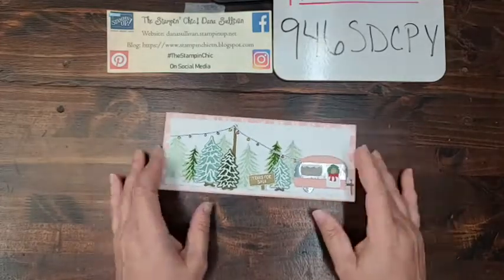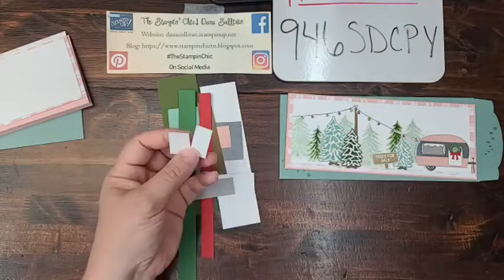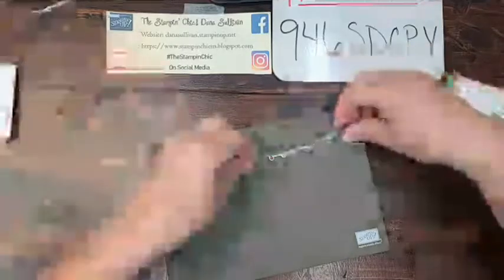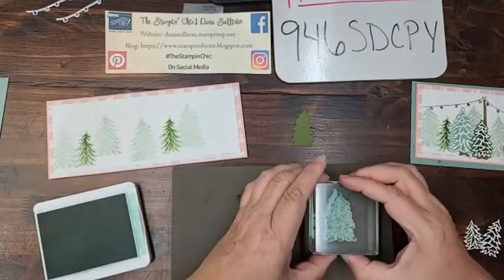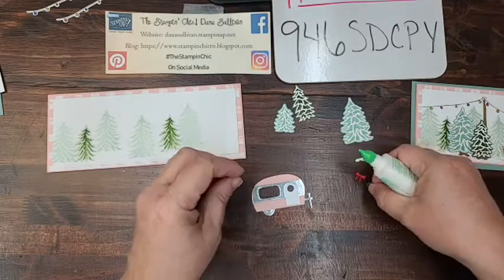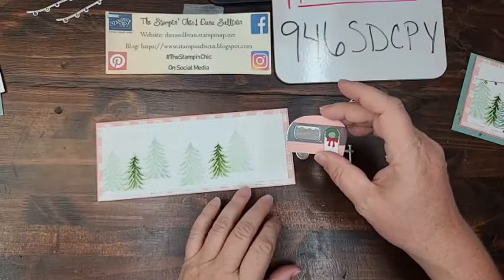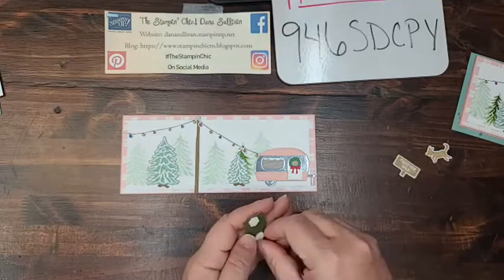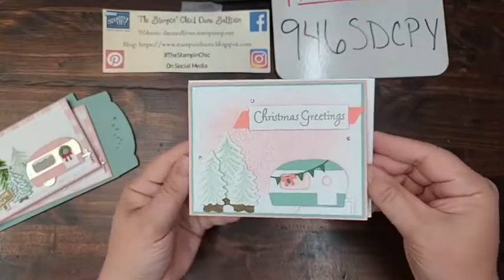Trees For Sale Make It Monday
To see this and more projects, ideas, and tutorials, visit my

• Gingham Cottage 12" X 12" (30,5 X 30,5 Cm) Designer Series Paper [159651]
• Silver Foil 12" X 12" (30.5 X 30.5 Cm) Specialty Pack [156457]